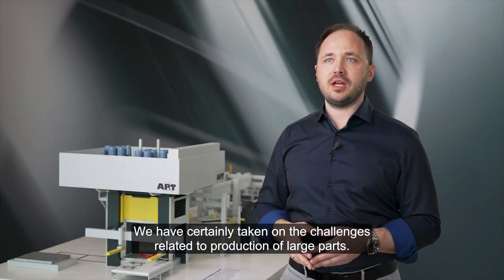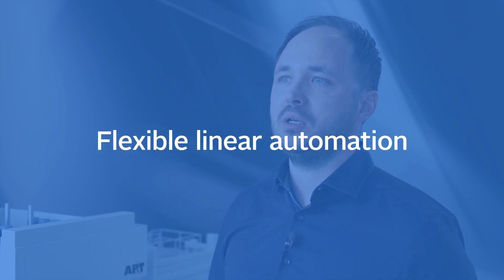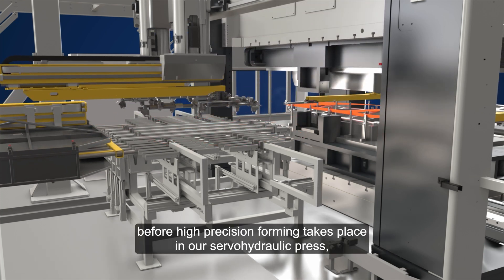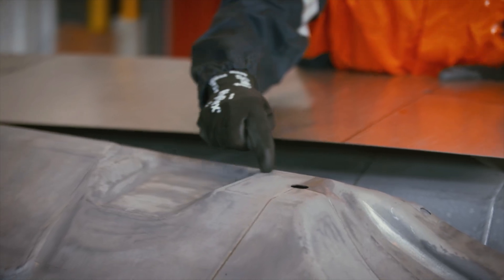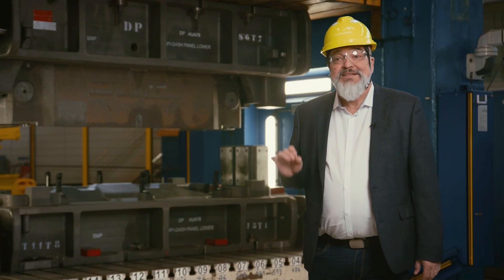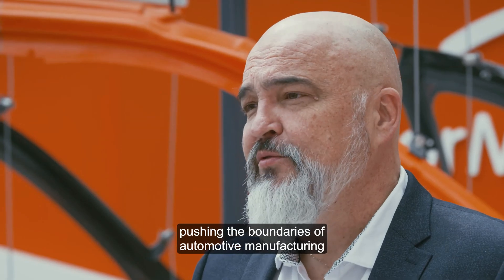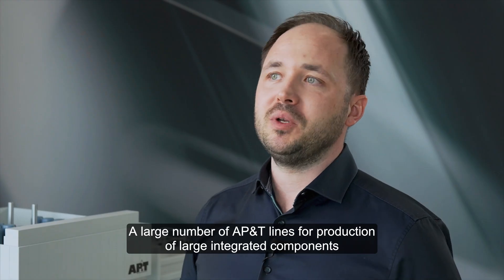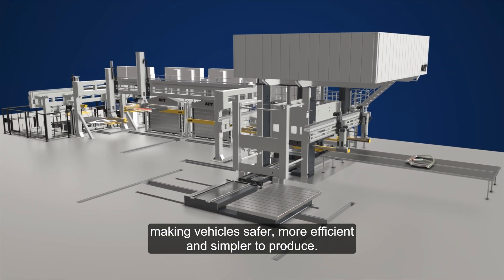AP&T & ArcelorMittal – A stronger collaboration for the future of press hardening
To meet the automotive industry's growing demand for larger, more complex press-hardened components, AP&T and ArcelorMittal are deepening their collaboration.

By combining AP&T’s leadership in press-hardening technology – including the newly developed AP&T® SkyLines production line for Multi Part Integration™ (MPI) – with ArcelorMittal’s expertise in advanced steel, we are creating the ultimate conditions for manufacturers to produce safer, lighter, and more sustainable vehicles, with greater efficiency and lower environmental impact.

Together, we offer a complete solution, from high-performance steel to state-of-the-art production lines and services for lifetime performance.